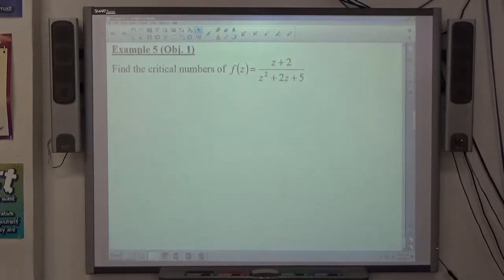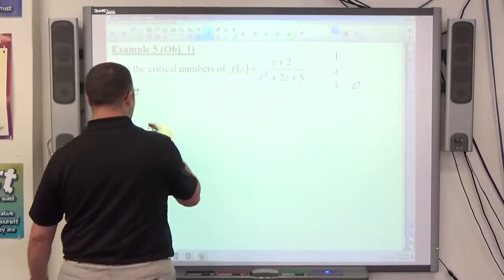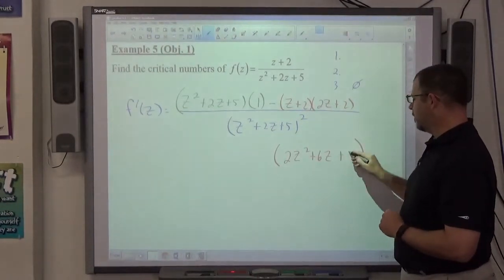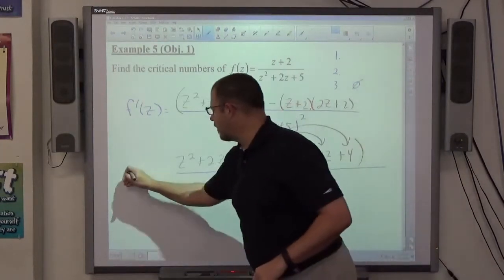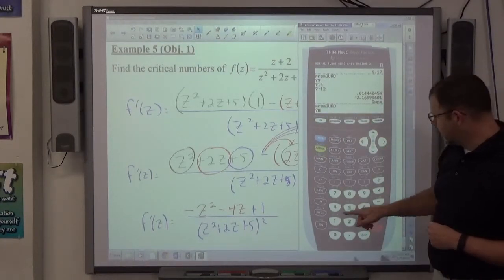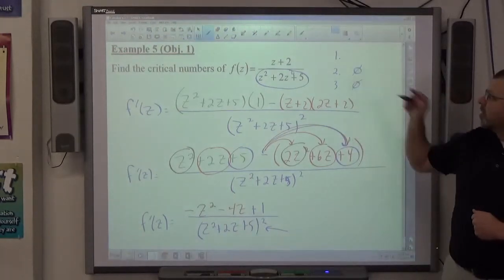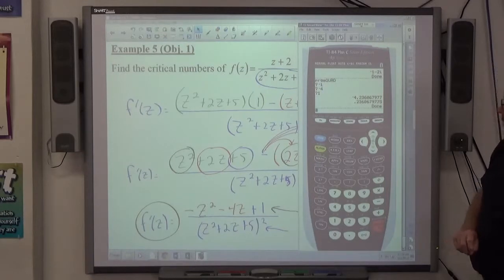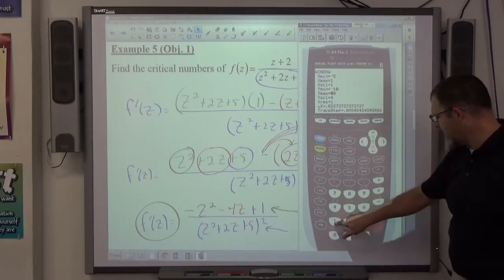Calculus 4.1 Example 5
Find all the first derivative critical numbers of a function.